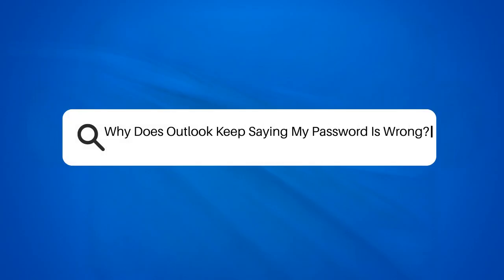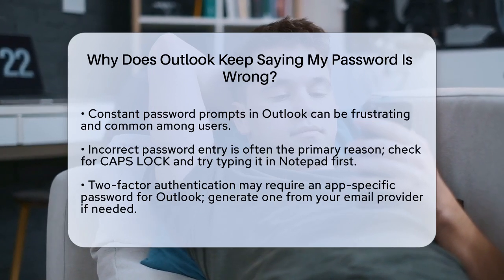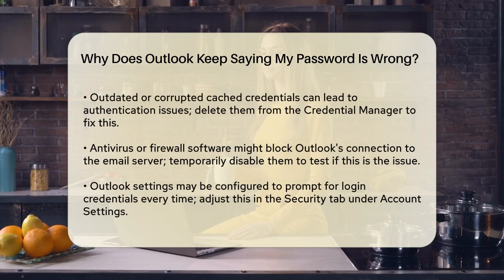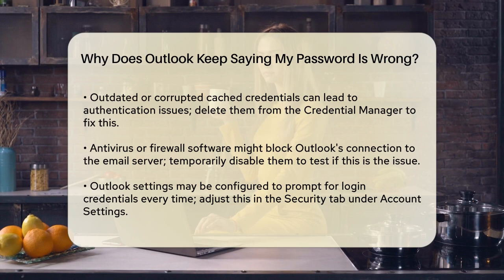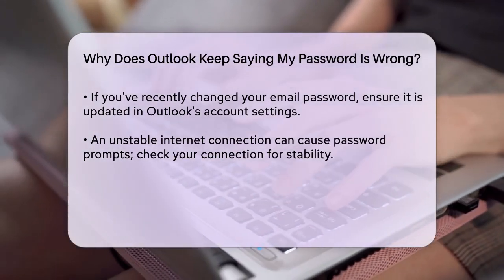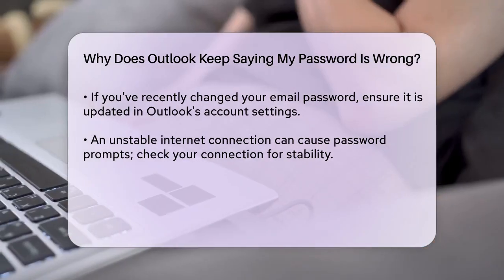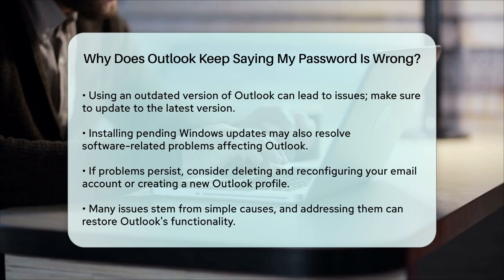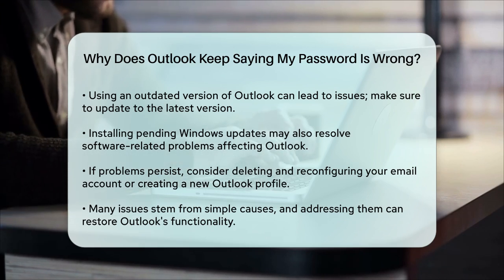Why Does Outlook Keep Saying My Password Is Wrong? - TheEmailToolbox.com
Why Does Outlook Keep Saying My Password Is Wrong? Are you experiencing issues with Outlook constantly prompting you for your password? This video addresses common problems and solutions related to Outlook's password prompts. We’ll cover various reasons why you might be facing this frustrating situation, including potential password entry errors, issues with two-factor authentication, and the impact of outdated or corrupted cached credentials.

We’ll also touch on how antivirus or firewall software can interfere with Outlook's functionality and the steps you can take to resolve these conflicts. Additionally, we will guide you on how to adjust your Outlook settings to stop the repeated login requests. If you've recently changed your email password, we’ll explain how to ensure that your Outlook account is updated accordingly.

Moreover, we’ll discuss the importance of maintaining a stable internet connection and keeping your software updated to avoid these issues. For those who have tried everything without success, we’ll suggest more drastic measures like deleting and reconfiguring your email account or creating a new Outlook profile.

Join us for this informative session to help you regain smooth access to your emails.